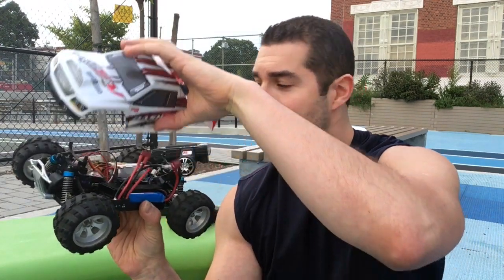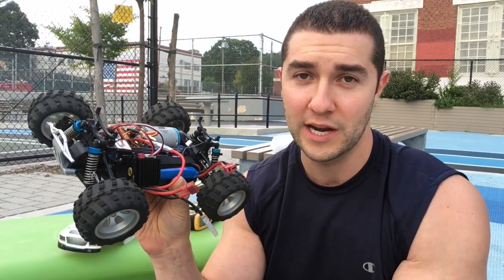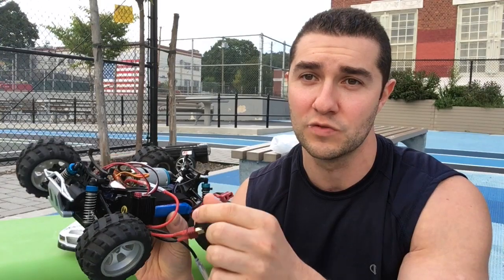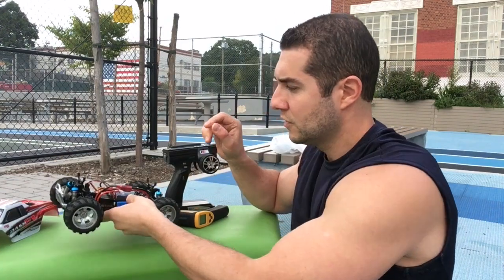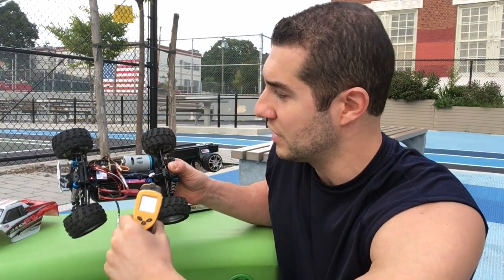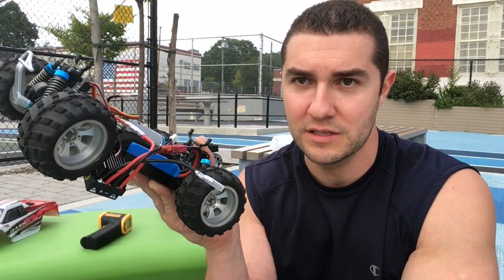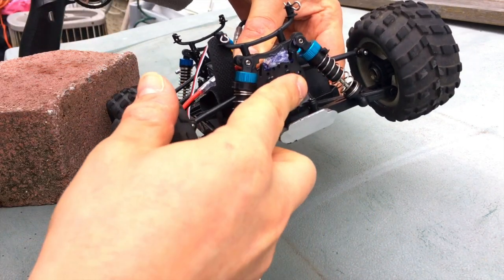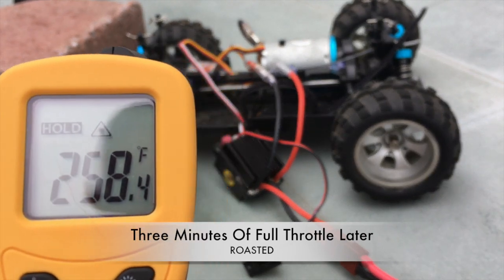Wltoys A979B ESC Burnout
WLToys A979 B ESC burnout
video demonstrating the after effects of a catastrophic ESC failure.

Only ran this ten dollar gear best esc for a few battery charges, eventually it started to smoke and the black terminal became unsoldered.